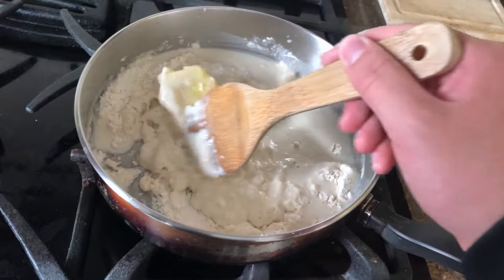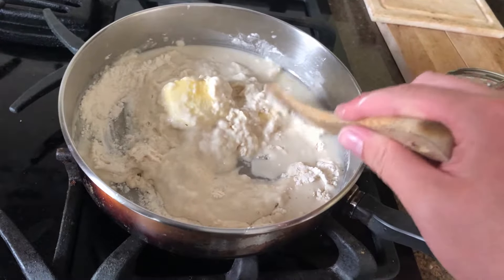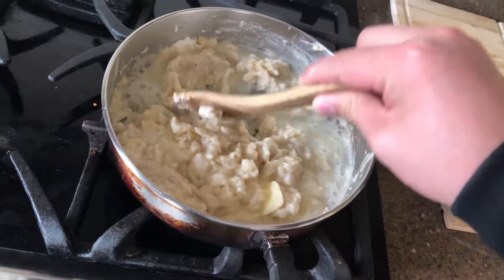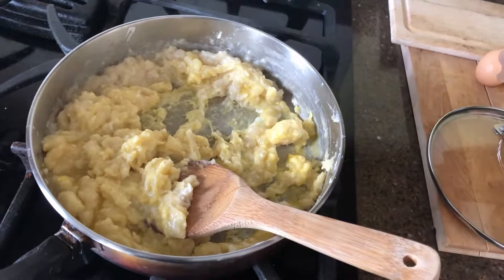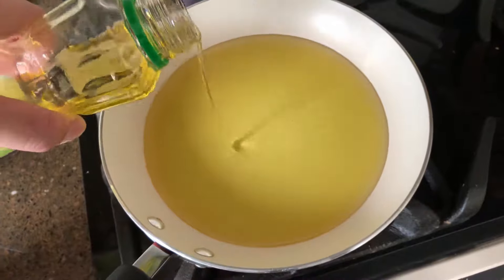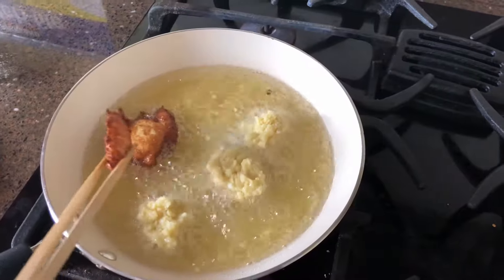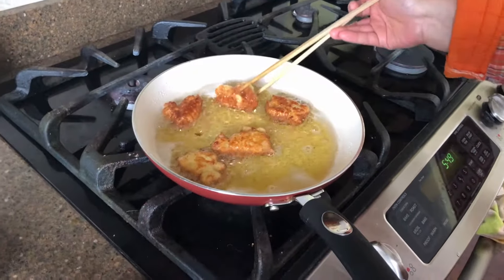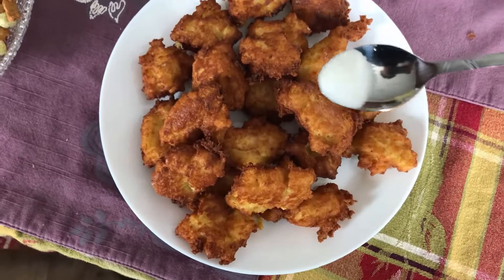How to Make Churros